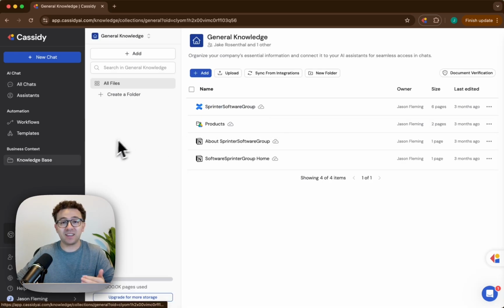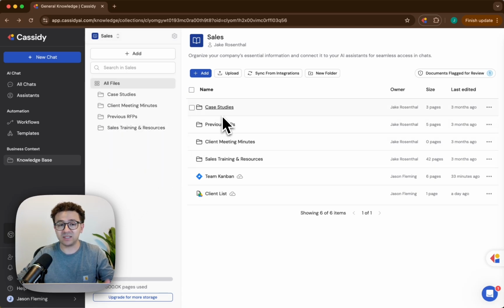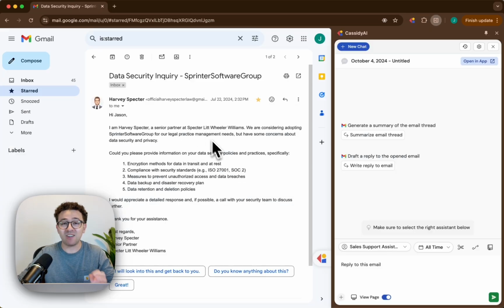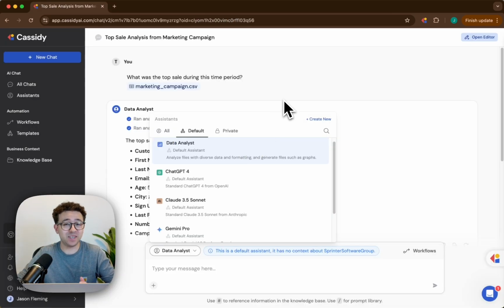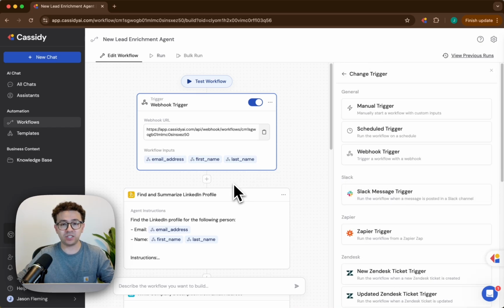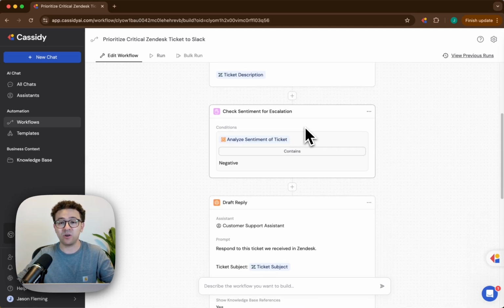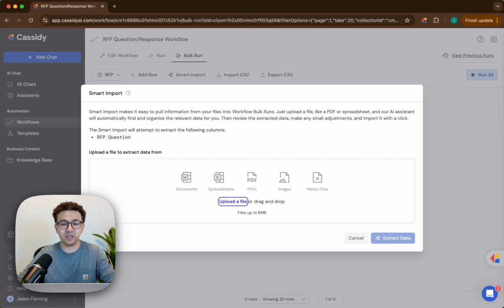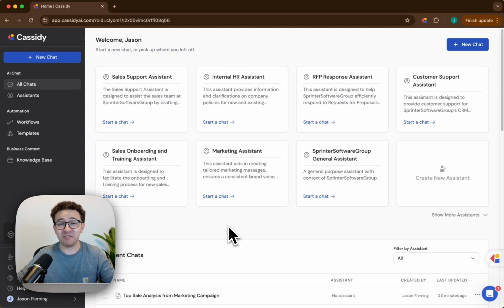Cassidy Extended Demo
Watch this overview of Cassidy and its many uses cases across sales enablement, customer support, marketing, and more.